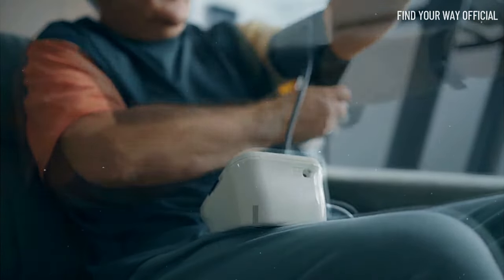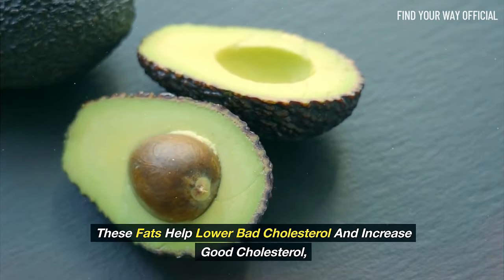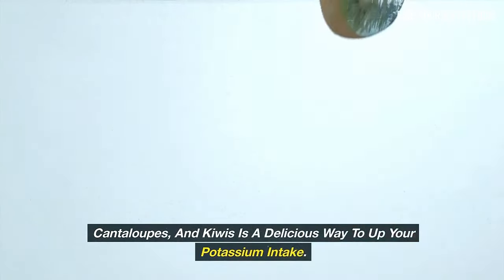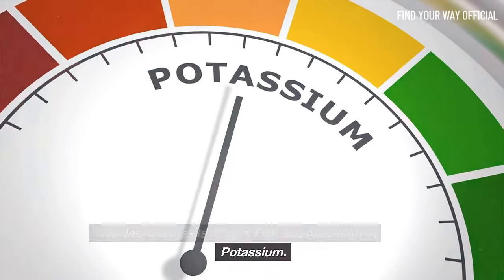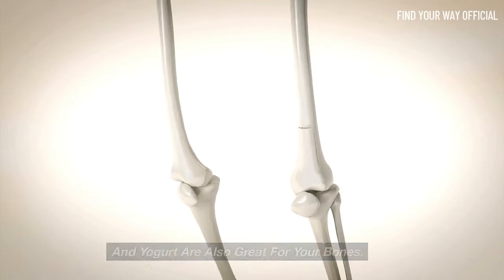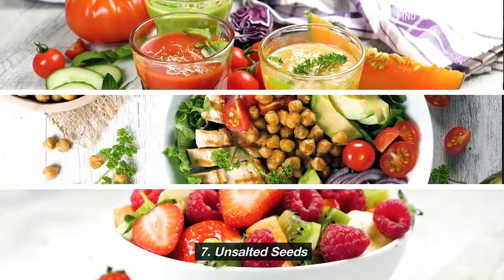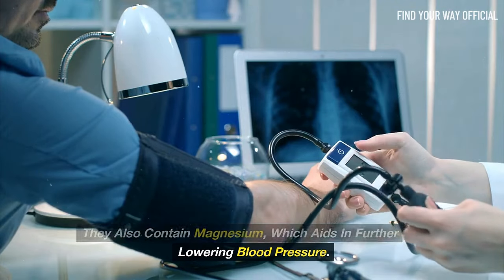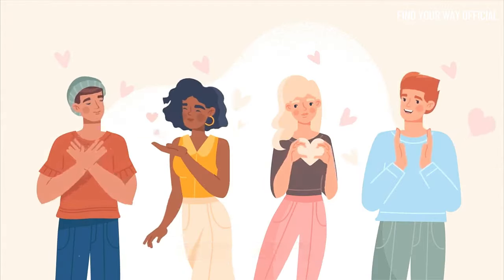Did You Know? 8 Simple Foods Can Drop Your Blood Pressure Fast!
Watch our newest video "8 Super Foods to Beat High Blood Pressure!" and learn how simple foods packed with potassium can help keep your heart healthy and your blood pressure down.

In this video, we're excited to show you the top eight foods that are not only delicious but also great for your blood pressure. You'll discover how everyday items like avocados, potatoes, fruits like bananas, and even yogurt can make a big difference in your health. We’ll also talk about why fish, leafy greens, seeds, and beans are super choices for anyone looking to improve their diet for heart health.

Eating the right foods can help you manage high blood pressure naturally, and we'll show you how easy and tasty it can be. Each of these foods offers fantastic health benefits and is simple to add to your meals. So, whether you're at home, shopping, or deciding what to eat, remember these heart-healthy options.

If you’re curious about how to use these foods in your daily diet, don’t miss our tips and ideas in the video. Stay healthy and keep your blood pressure in check with our easy food guides.